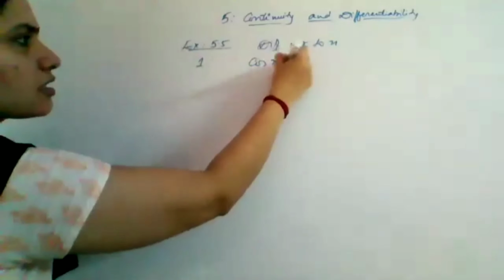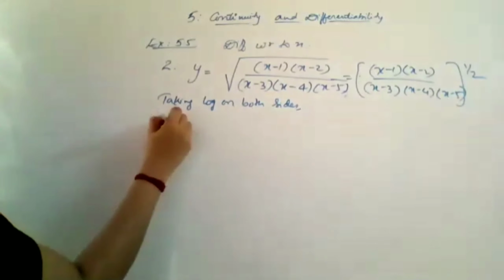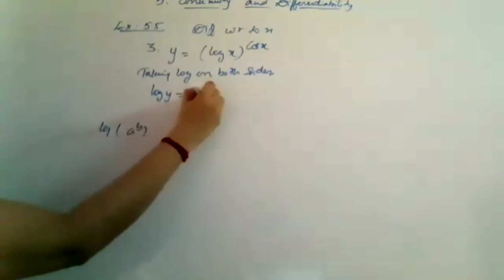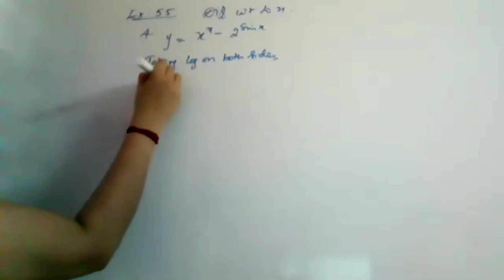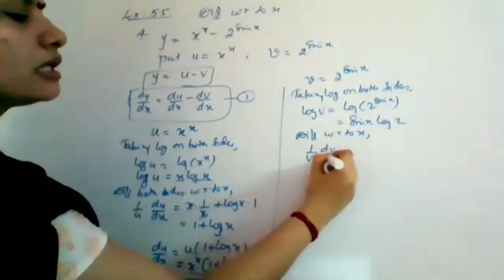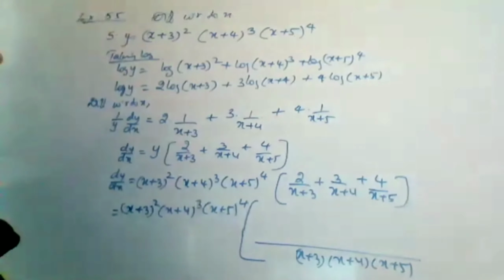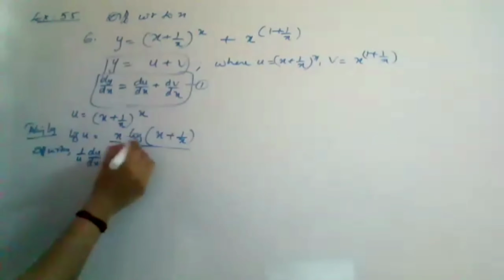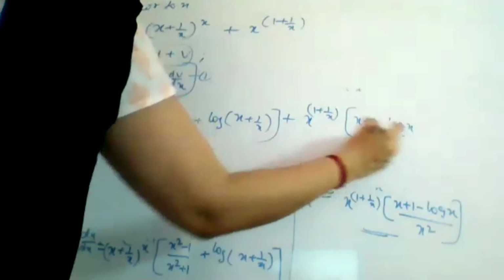Class XII, Math,Chapter 5,Continuity and Differentiability,Exercise 5.5 ,Que 1 to Que 6 Solved